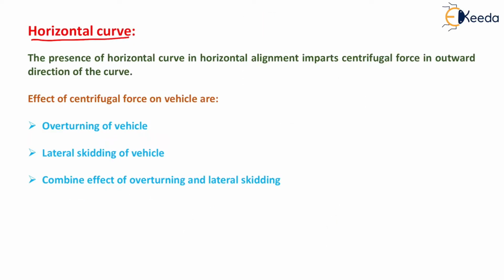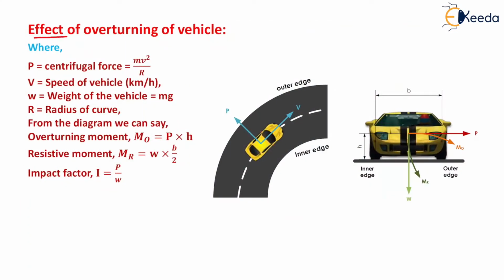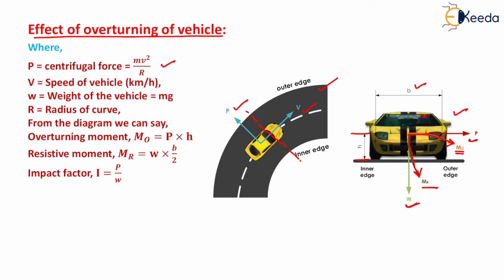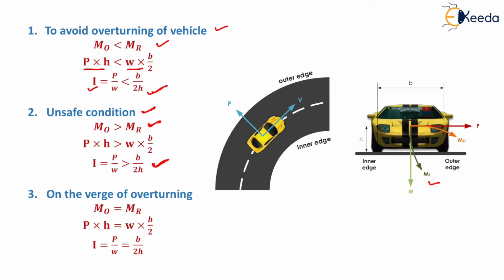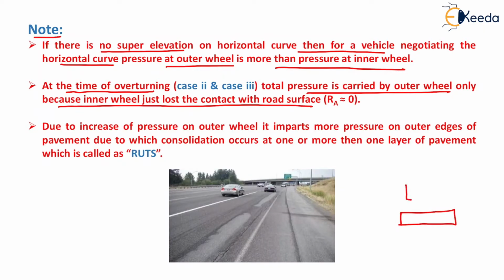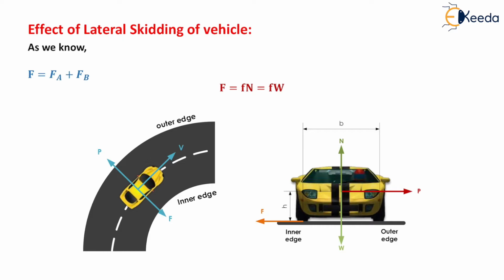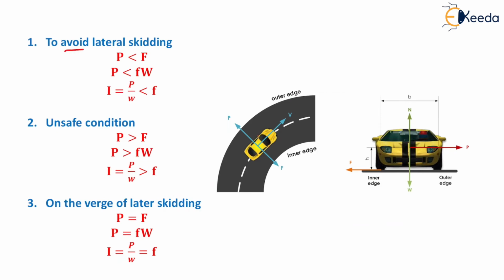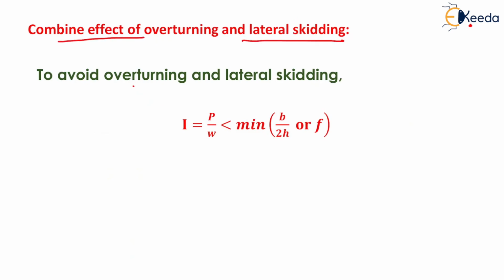Horizontal Curve - Highway Geometric Design - Transportation Engineering 1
Subject - Transportation Engineering - I

Video Name - Horizontal Curve

Chapter - Highway Geometric Design

Access the Complete Playlist of Subject Transportation Engineering - I  -

Happy Learning